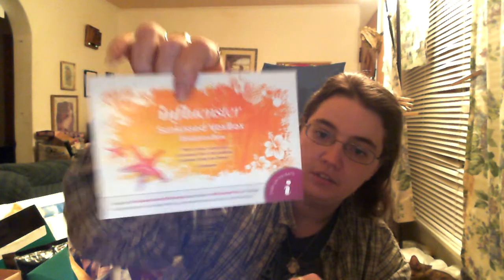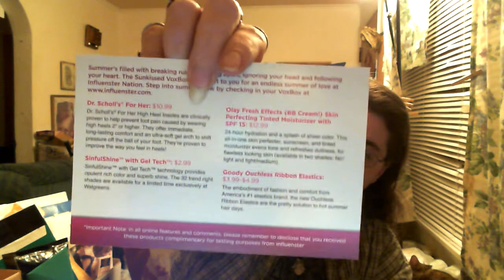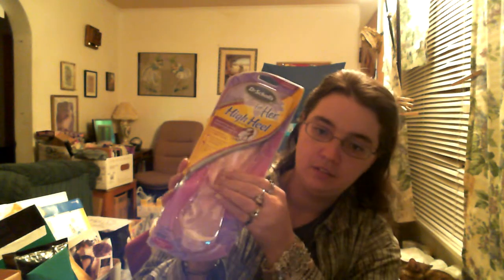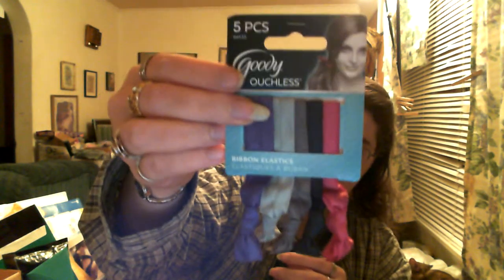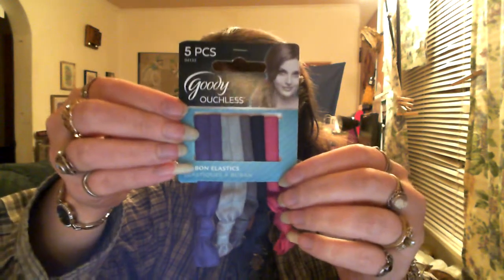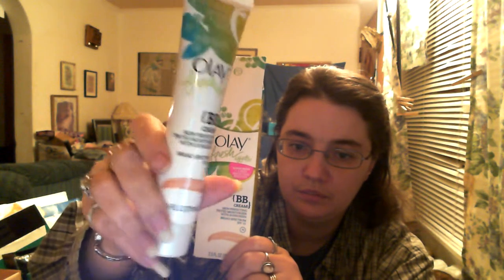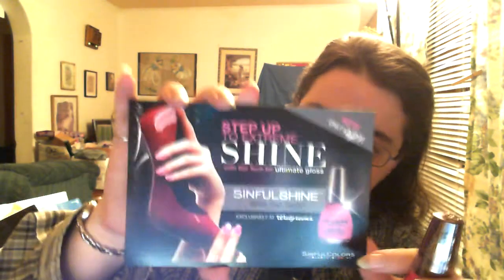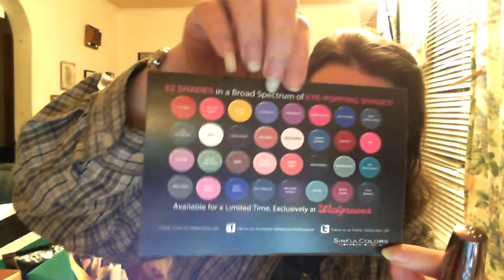Influenster - Summer 2013 Vox Box Review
I was selected to receive the Summer Vox Box by Influenster for free to review their products at no cost. Sign up at influenster.com